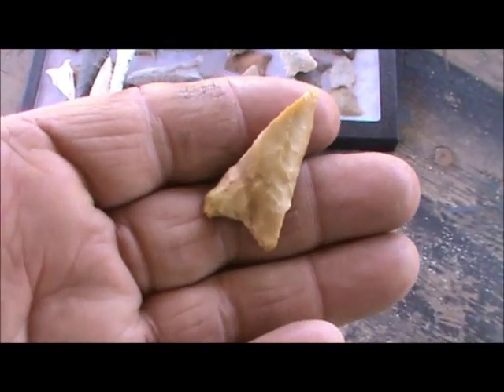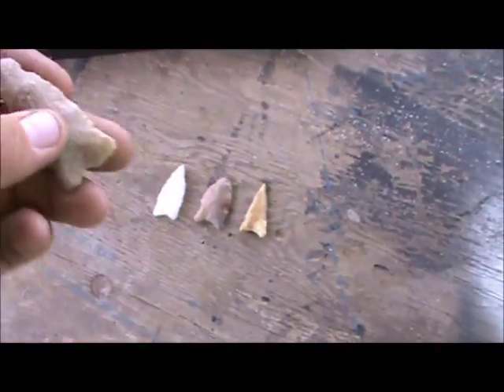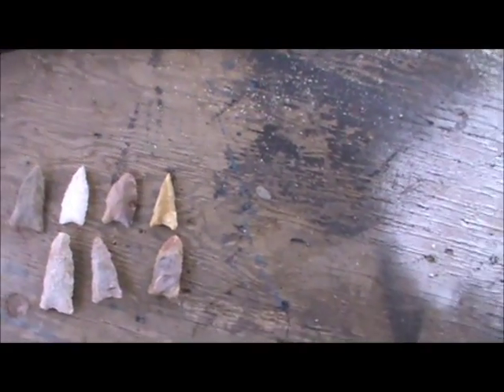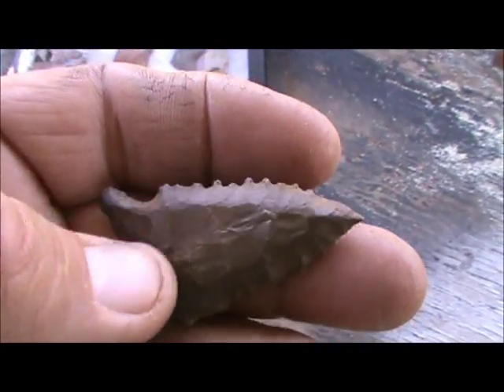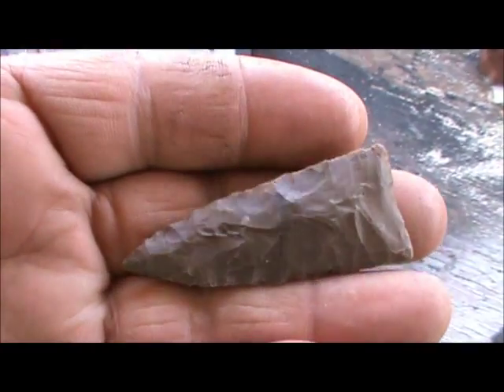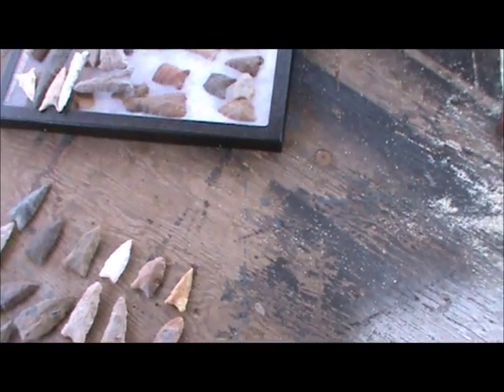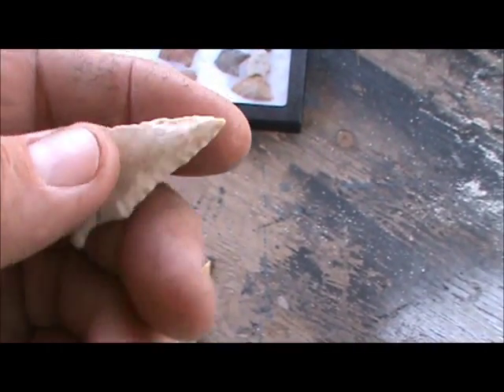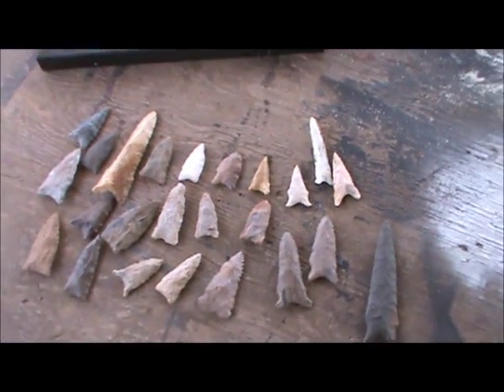ALABAMA ARROWHEADS , THE DAY OF THE DALTON GANG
This is my answer to Pestleman's Dalton challenge .